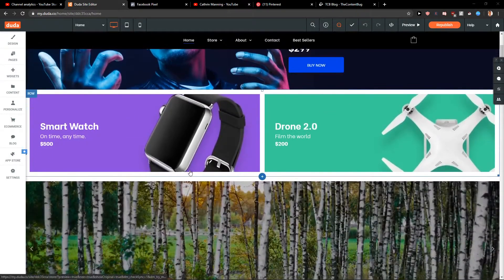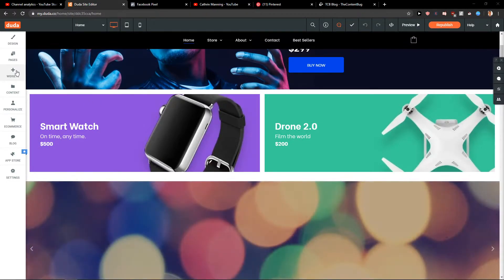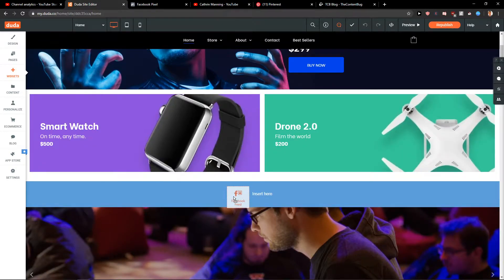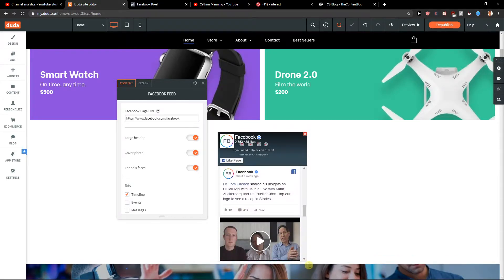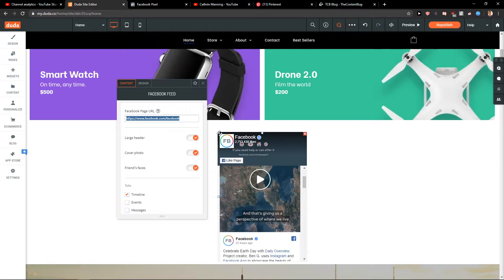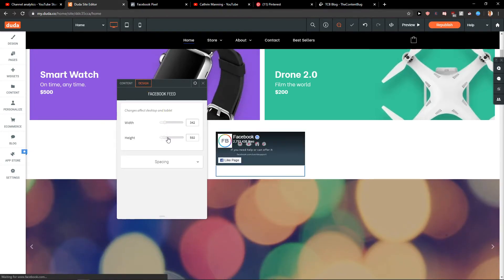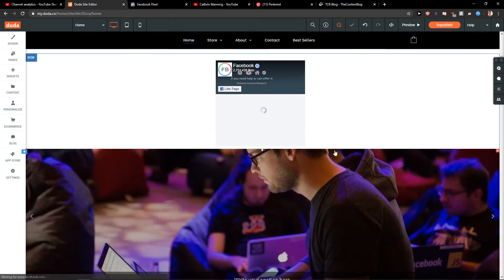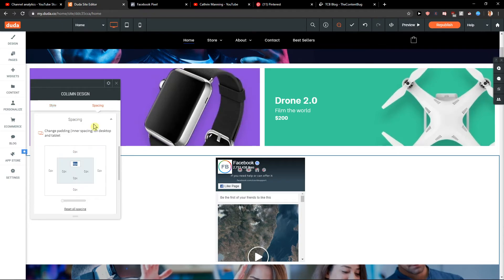How To Add Facebook Feed In Duda Site Editor